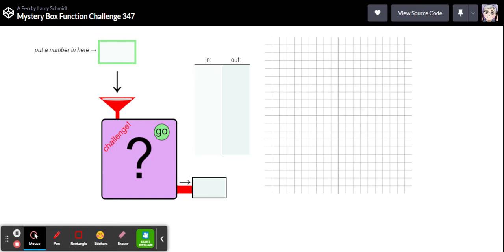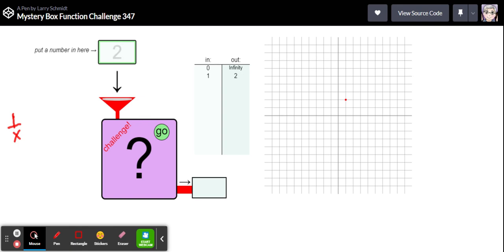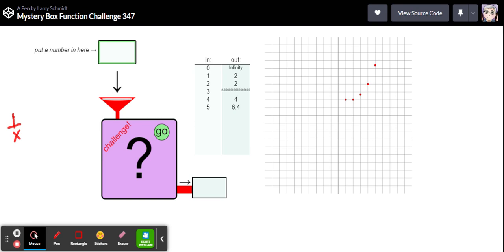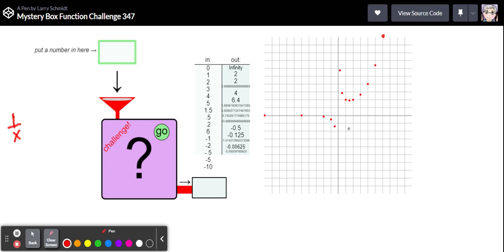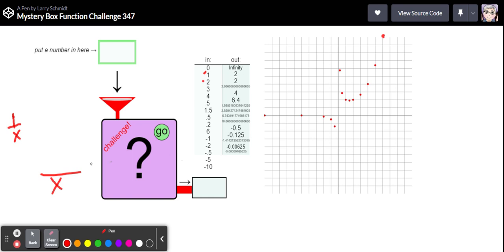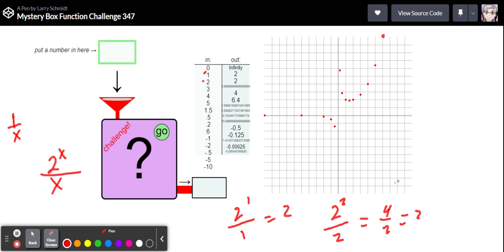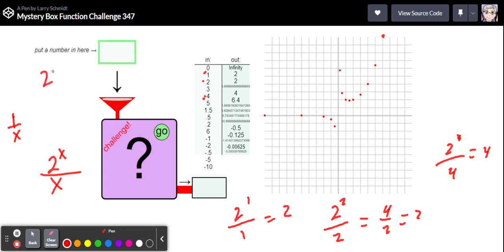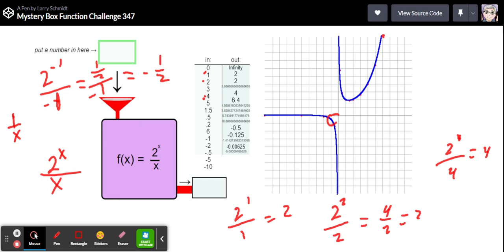Mystery Box Function Challenge 347